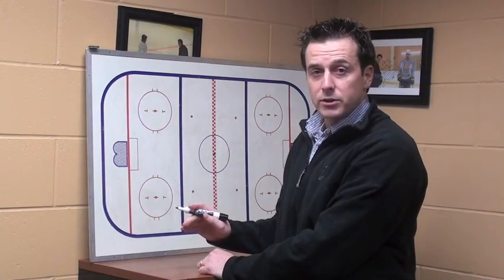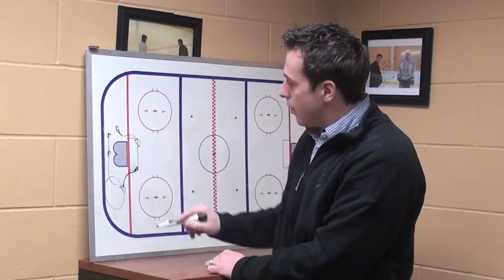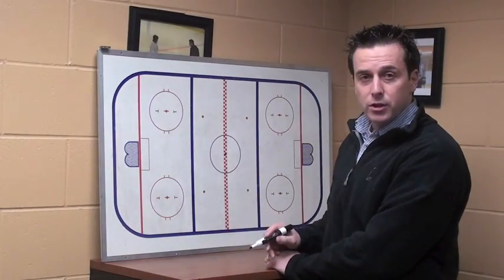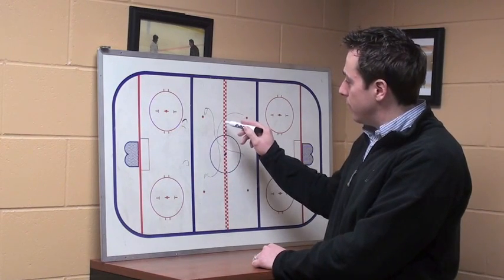Video Blog 15 - Forcing Switches